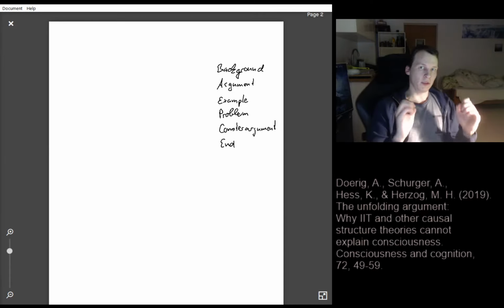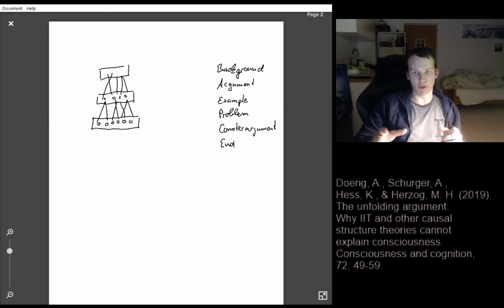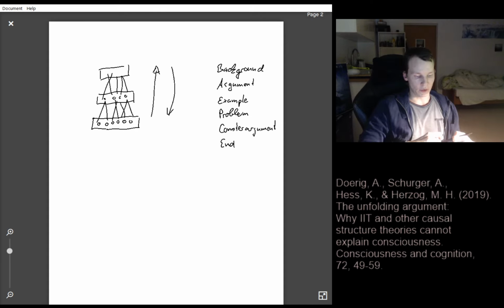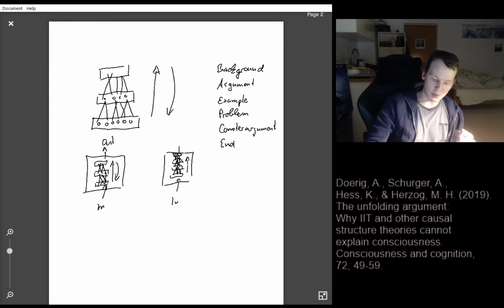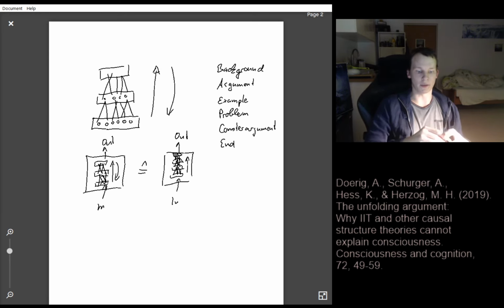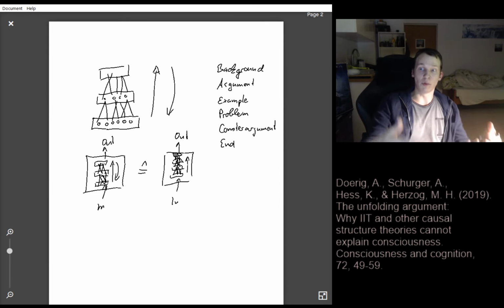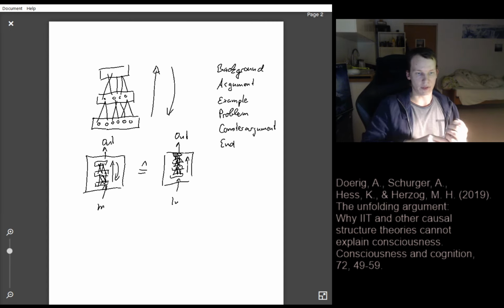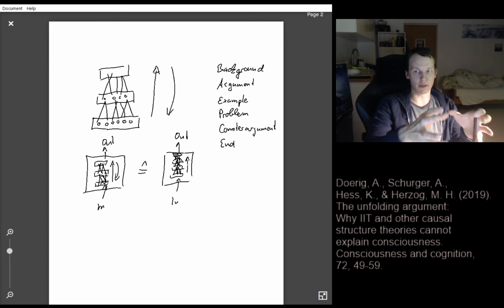Recurrency = Consciousness? The Unfolding Argument